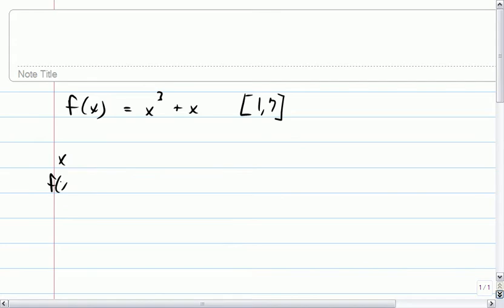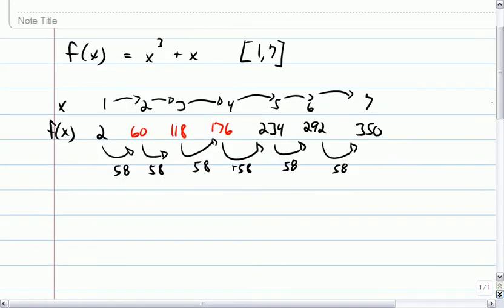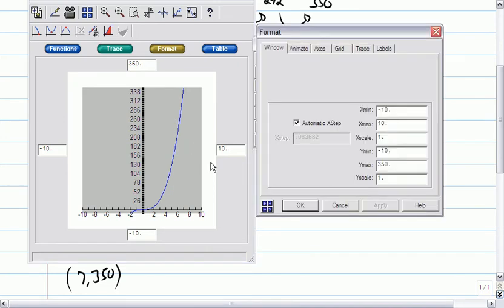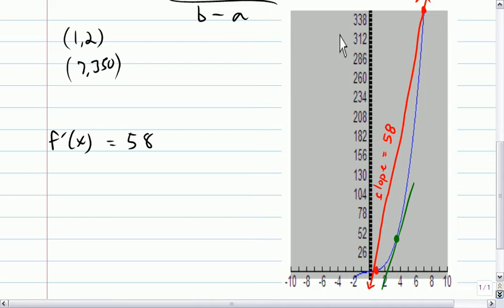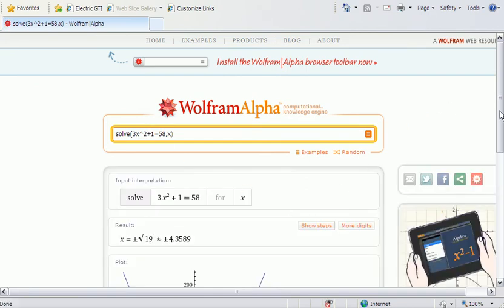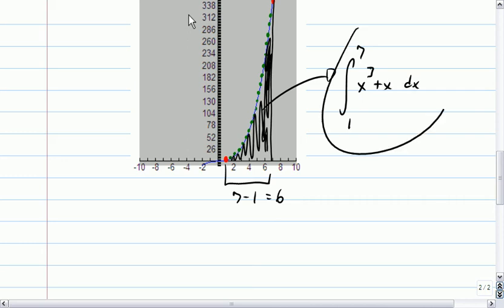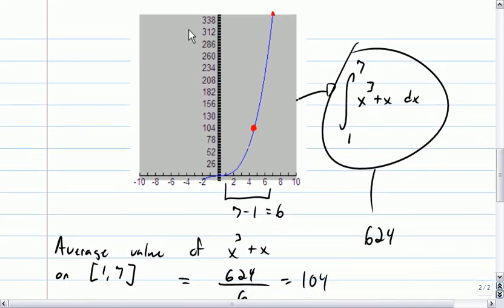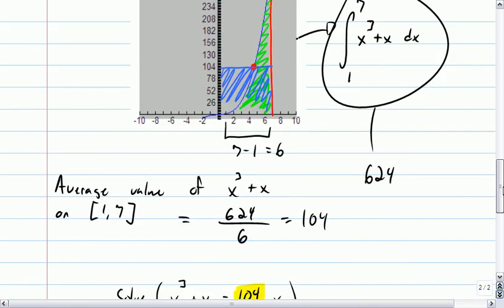Calculus Average Rate of Change and Average Value